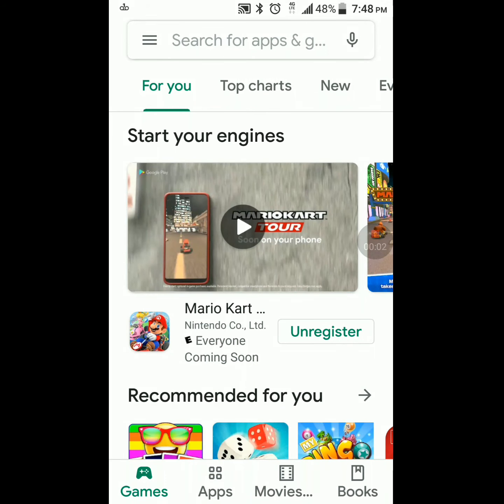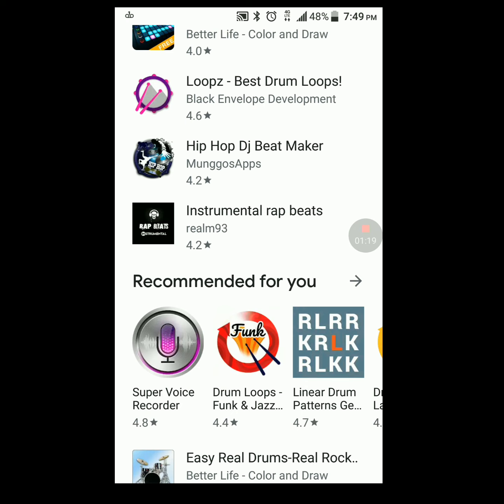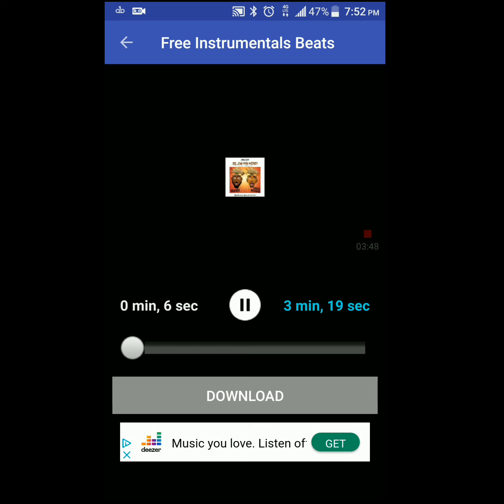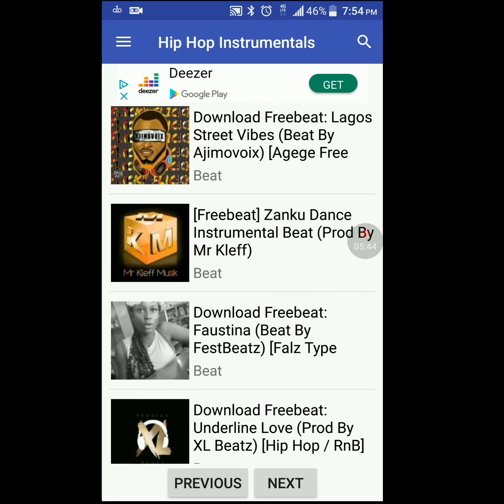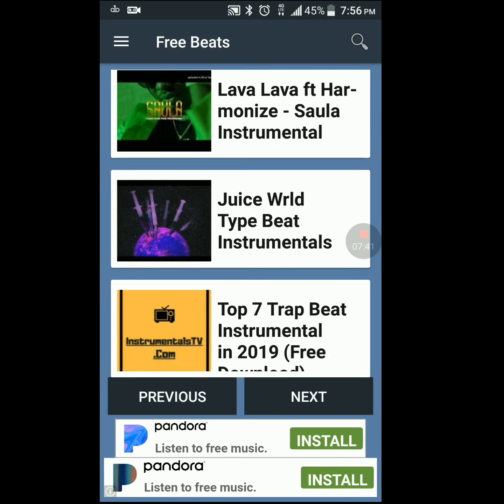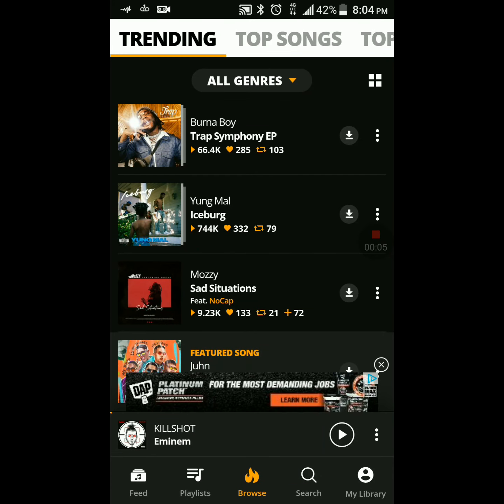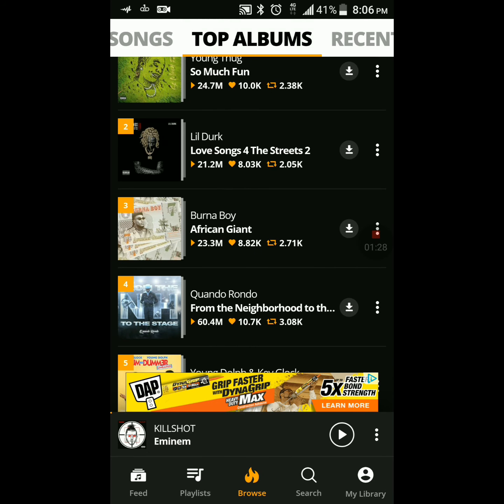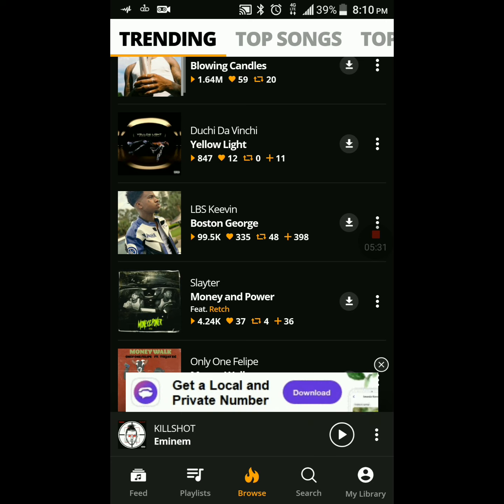Top 3 Copyright Free Hip Hop,Rap,Trap,Beats For YouTube Videos.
Total free copyright free hip-hop,rap,& trap beats to use in YouTube videos,Facebook,Instagram,snapchat.

Finding the right track for your next video can be frustrating,you can't use   most popular music because of copyright.

Watch my video I have found 3 of the best apps that you can download 1000s of free quality tracks for free on Google Play Store.